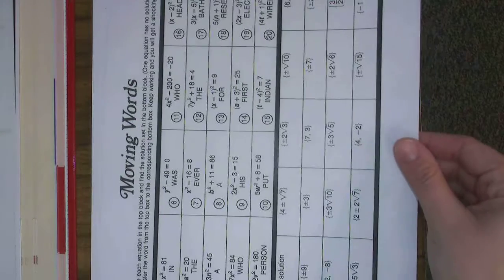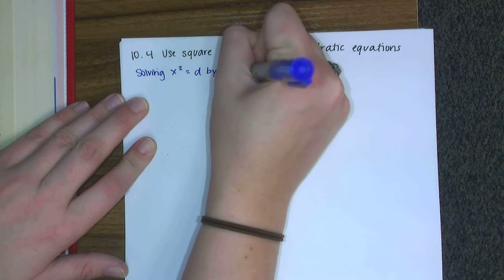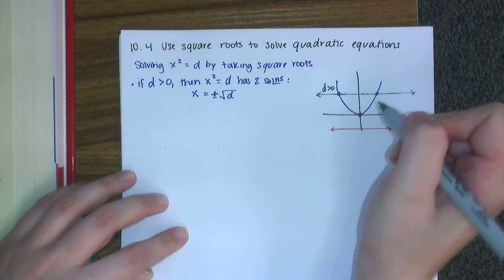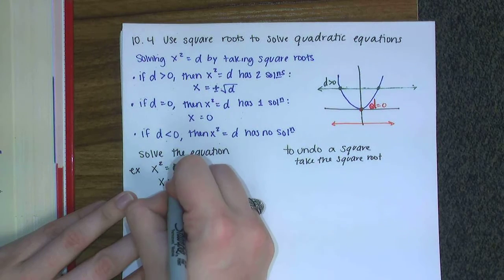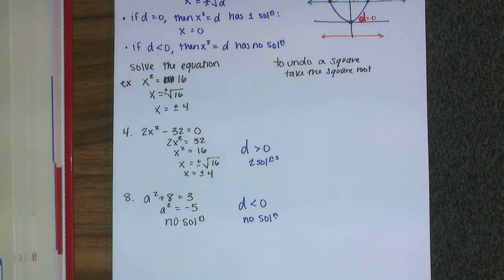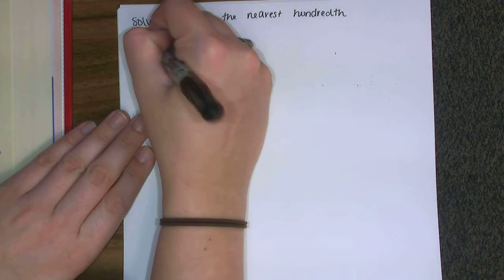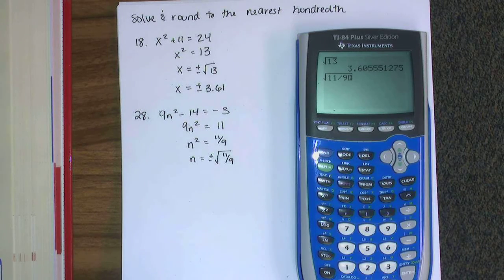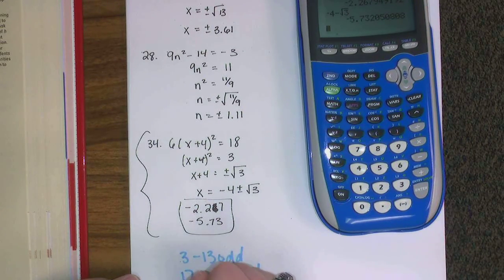Alg 1B 10 4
DBCS A1B lecture 10.4